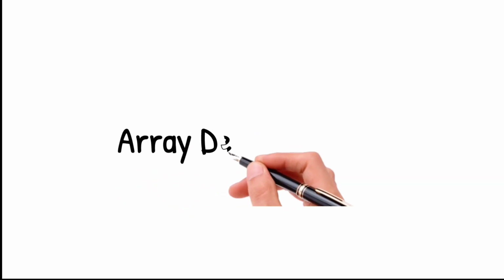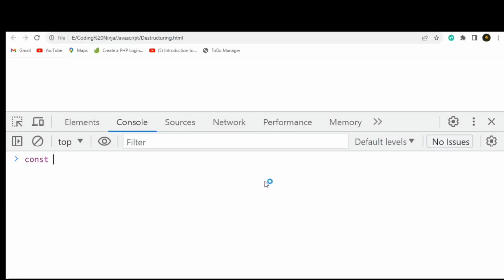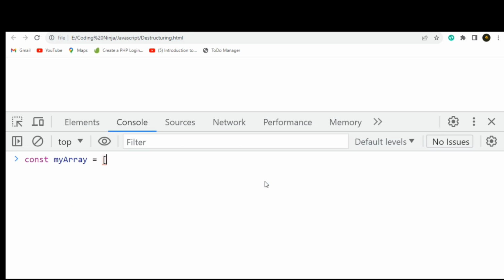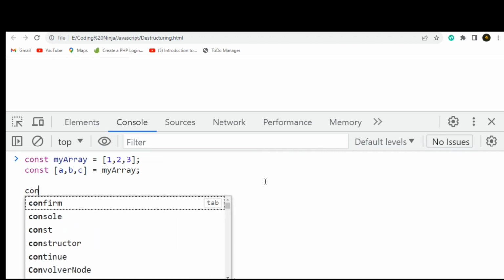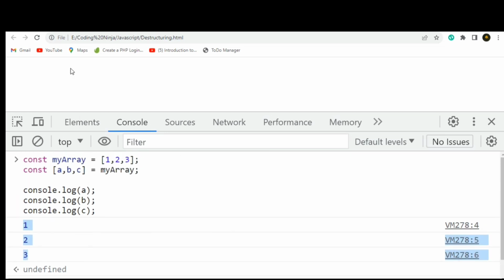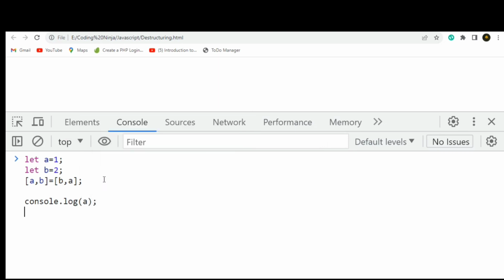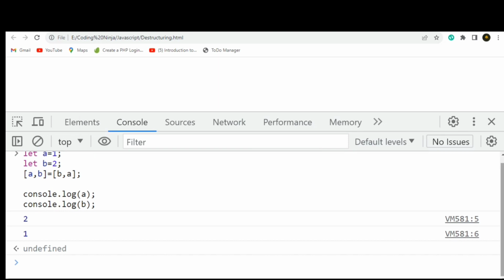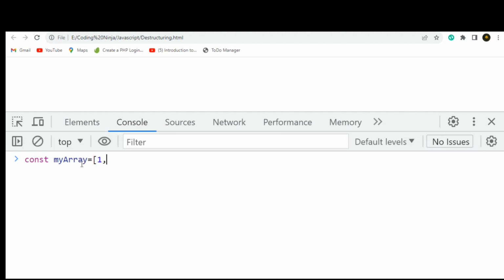JavaScript Array Destructuring Explained | Coding Ninja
Unlock the power of JavaScript array destructuring with this comprehensive video tutorial! In this in-depth guide, we demystify array destructuring in JavaScript, breaking down complex concepts into simple, easy-to-follow code examples.

Learn how to efficiently extract values from arrays, simplify variable assignments, and effortlessly swap elements with just a few lines of code. Our step-by-step explanation will equip you with the essential skills to leverage array destructuring for more elegant and concise code.

Don't miss this opportunity to boost your JavaScript knowledge and gain a competitive edge in the programming world. Watch now and become a master of array destructuring in JavaScript! Start your journey to coding excellence today!